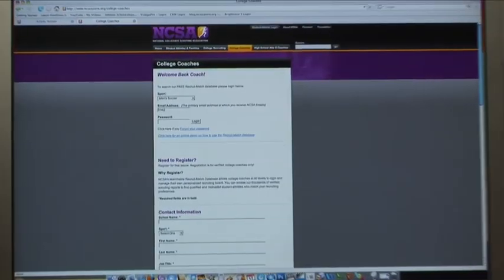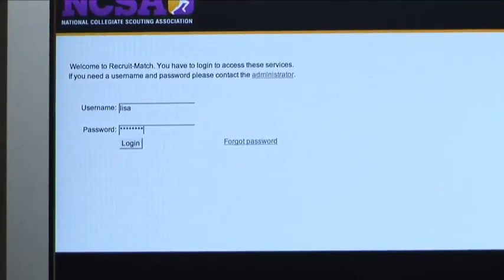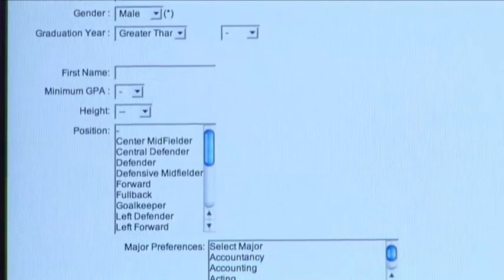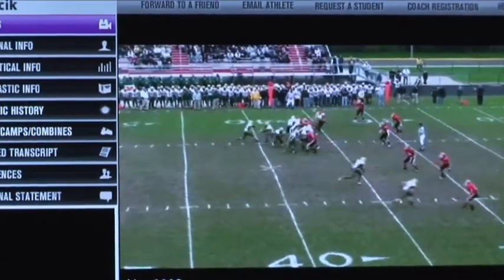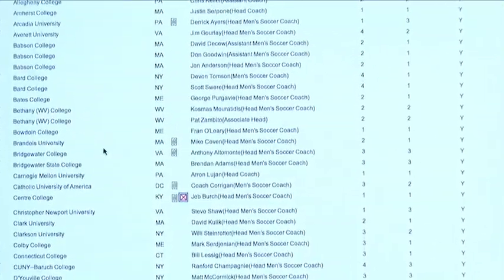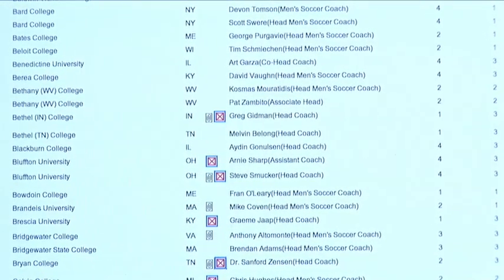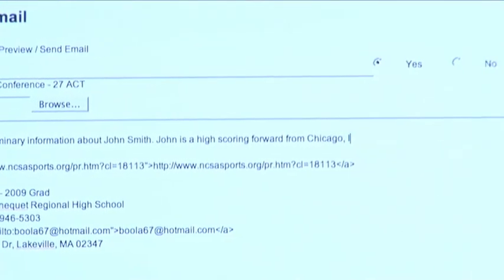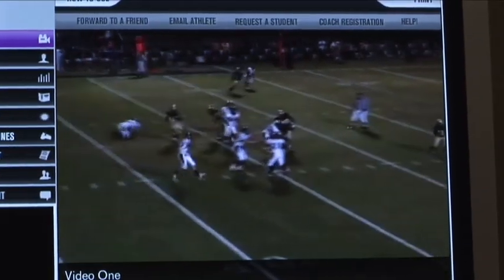How NCSA matches college coaches and student-atheles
NCSA's Recruit-Match Database is what separates NCSA from everyone else.  It allows NCSA to match you with the colleges and programs that suit your needs and match your qualifications with schools across the country.  It's all done via permission-based email.  NCSA is also able to track which coaches are looking at your information and videos, helping athletes target the schools that show interest.